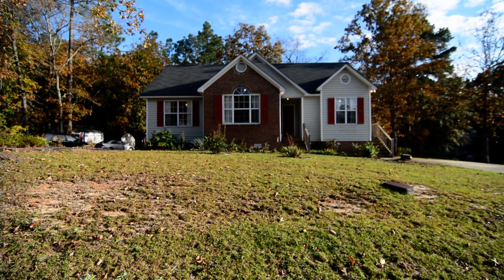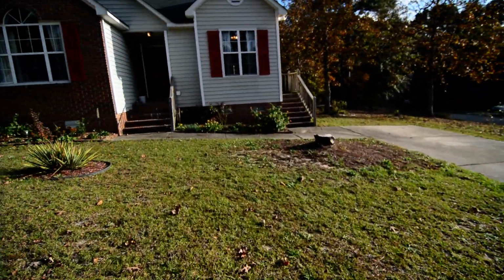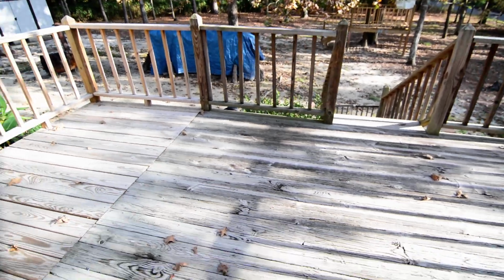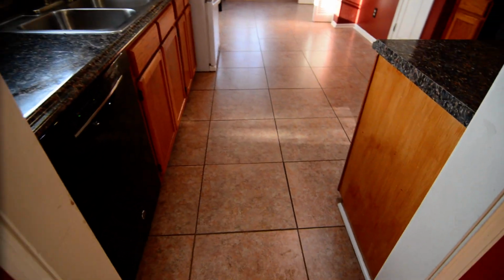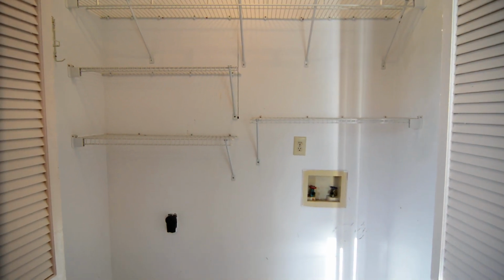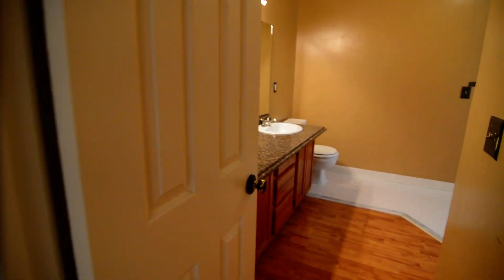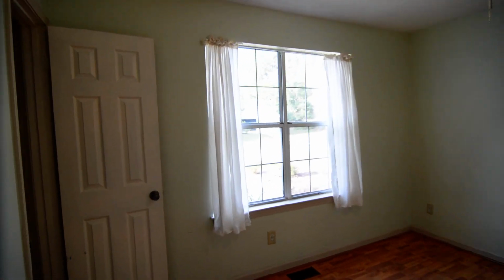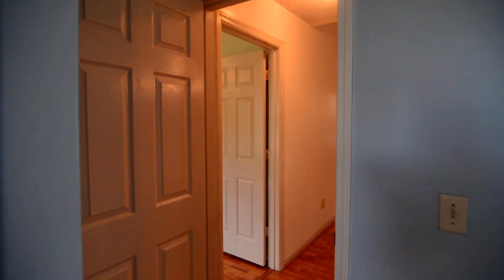404 Eagle Ridge Dr, Gaston, SC 29053 For Rent Turner Properties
Neat 3 bedroom, 2 bath home in the Eagle Ridge neighborhood in Gaston. This home sits a huge 0.75 acre corner lot on a cul-de-sac on a cul-de-sac street. Large fenced backyard with wood deck. Laminate hardwood flooring throughout main living area. Spacious open floorplan with vaulted ceilings, living room with ceiling fan and wood-burning fireplace open to dining room w/ chair rail molding and bay window. The kitchen features tile floors, ceiling fan, eat-in dining area, smooth-top electric stove, dishwasher, and refrigerator. Laundry closet in kitchen has full-size washer/dryer connections. Master bedroom suite has vaulted ceilings, walk-in closet, and full bathroom with double sinks and garden tub/shower. Two additional bedrooms and a 2nd full bathroom with tub/shower. Ceiling fans in all bedrooms. Sheds on property are owner storage, not available for tenant use. Rural charm just minutes to Lexington and Columbia. Convenient to I-26 and Hidden Valley Golf Club. Lexington District 4 schools.